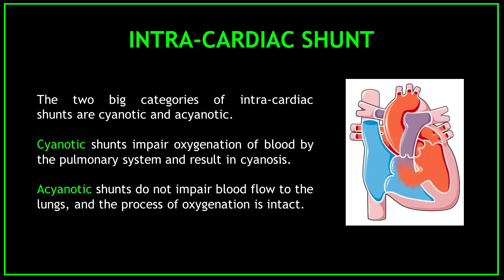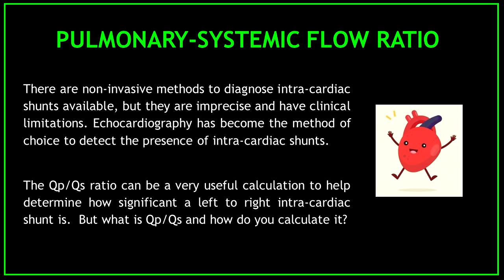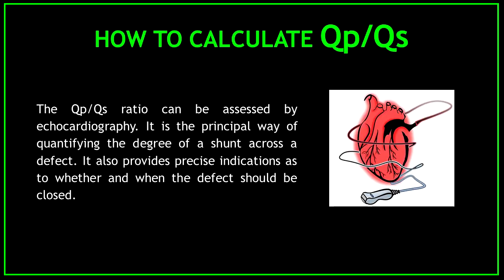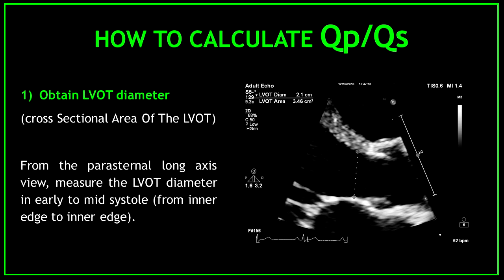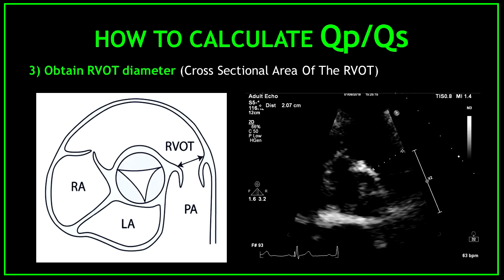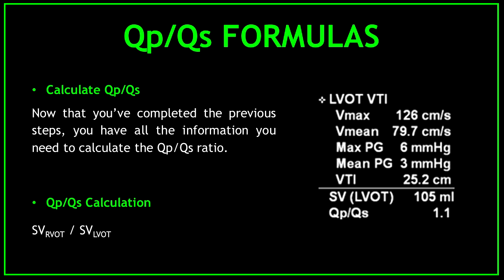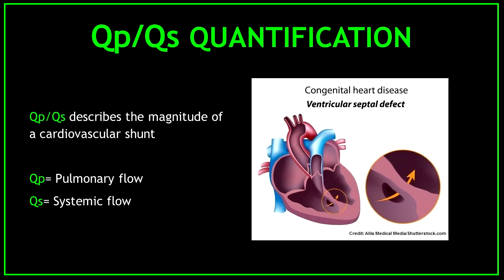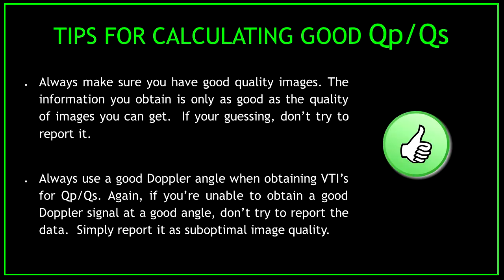Qp/Qs Ratio (Echocardiography)!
Hello guys, in this video I am going to talk about the pulmonary-systemic flow ratio, better known as the Qp/Qs ratio.